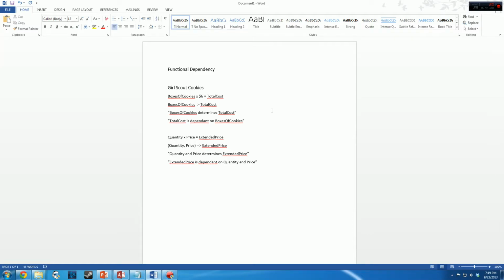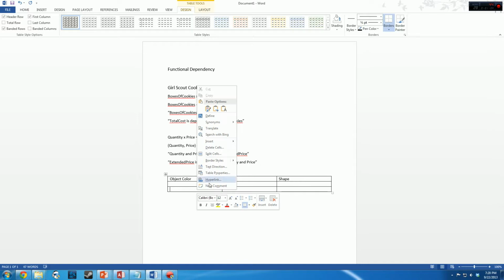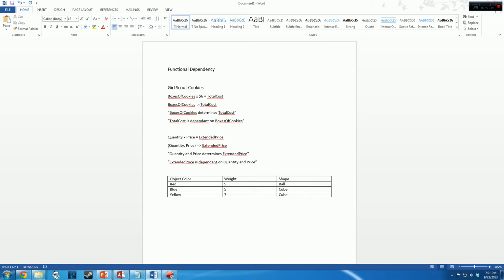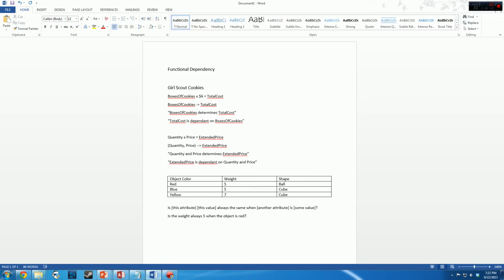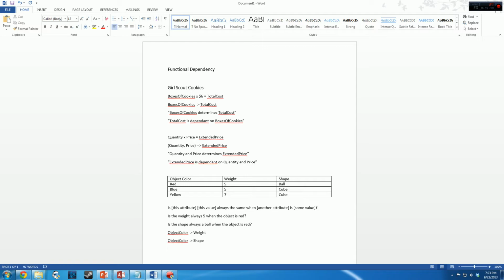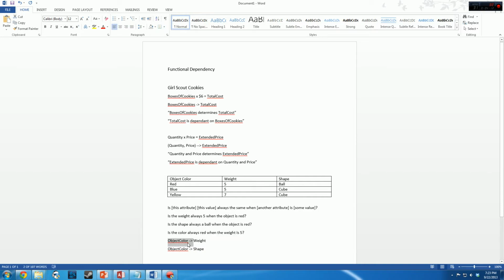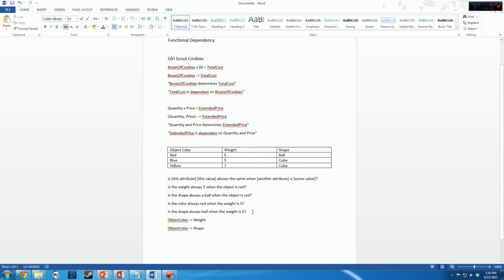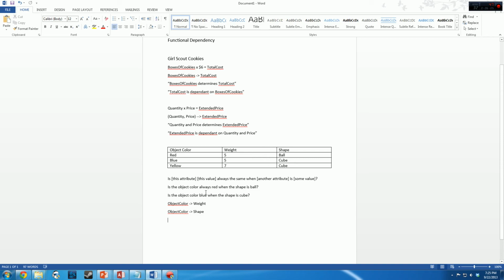CIS 300 Lesson 24 - Functional Dependencies in a Simple Data Example